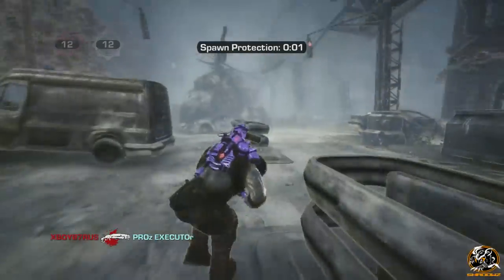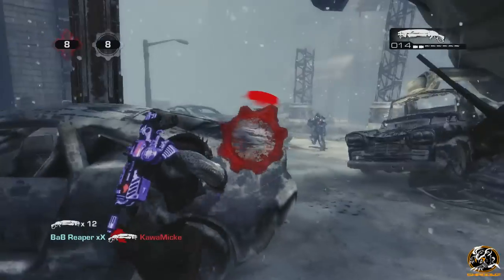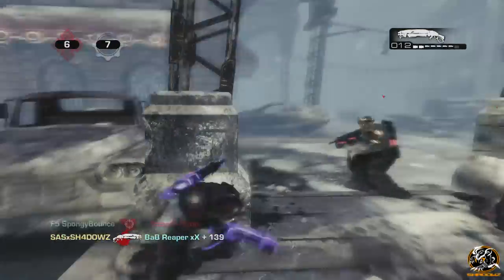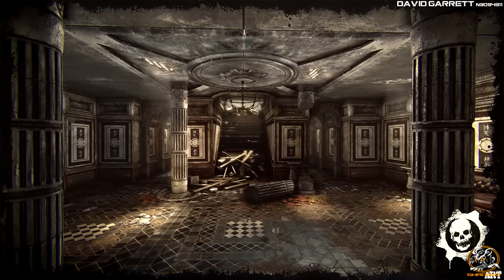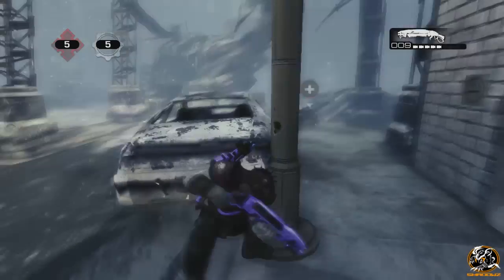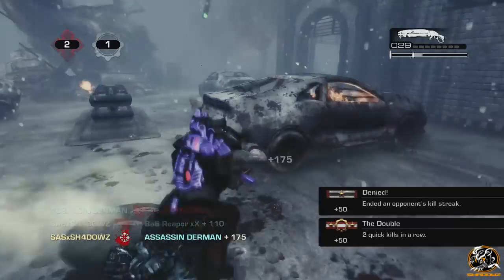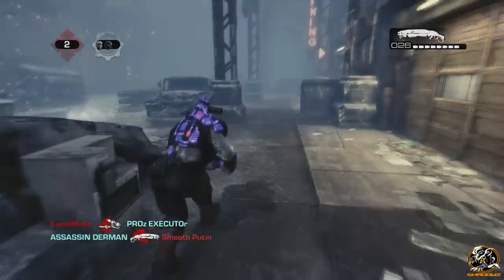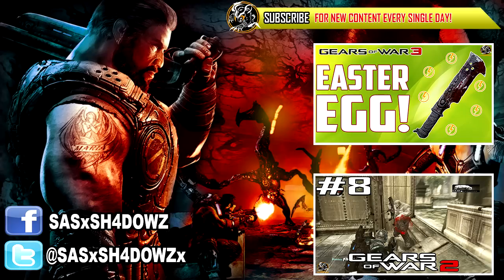Gears of War 4 - Unreal Engine 4 Concept Art! (XBOX ONE)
Gears of War 4 Concept Art from Unreal Engine 4 :O

New "Gears of War 4" hasn't received any official announcements thus far with no release date at the moment. In this video we breakdown "Gears of War 4 Concept Art" from Unreal Engine 4!

- Shadowz

"Gears of War 4 - Unreal Engine 4 Concept Art! (XBOX ONE)" was created under Microsoft's "Game Content Usage Rules" using assets from Gears of War 3, and it is not endorsed by or affiliated with Microsoft.